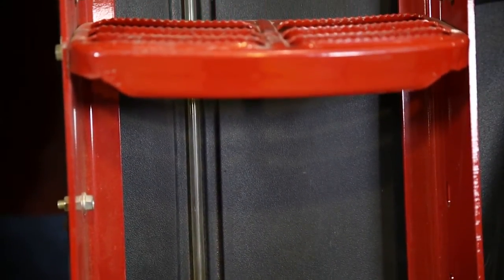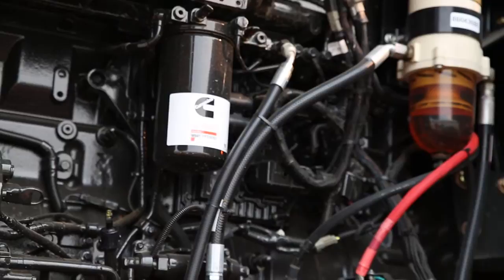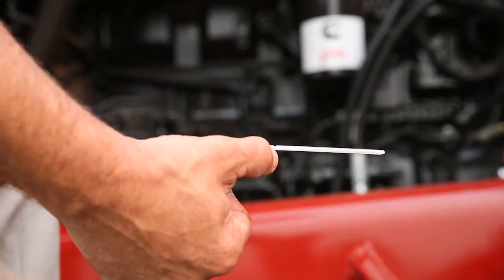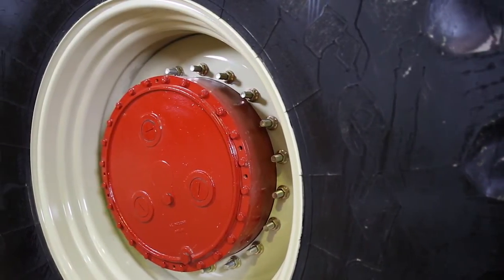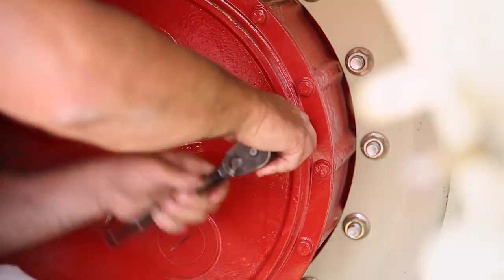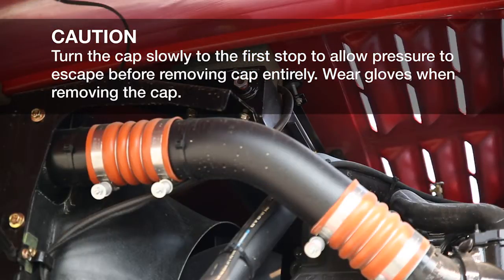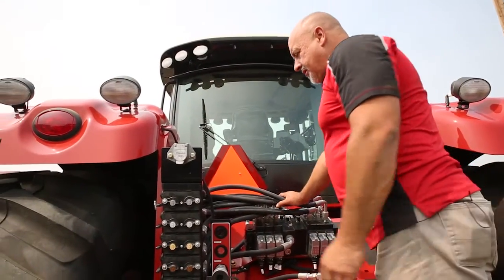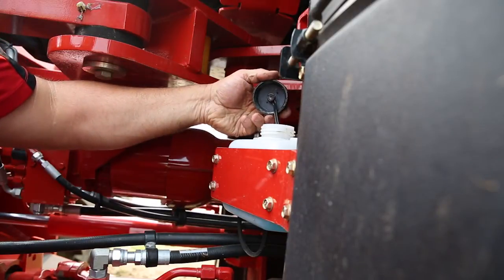Versatile Tractor Daily Maintenance Tips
Some maintenance tips to ensure the highest performance and reliability of your Versatile tractor.